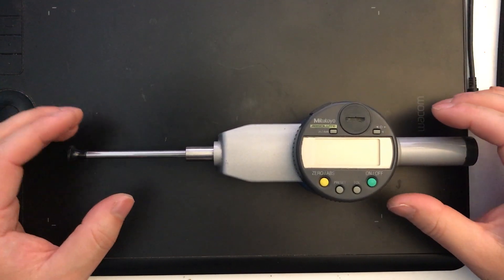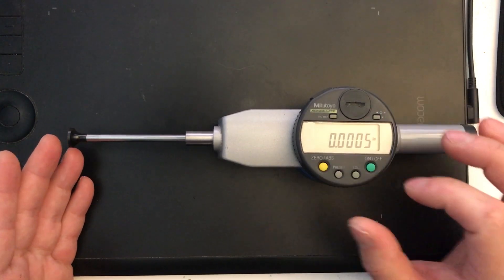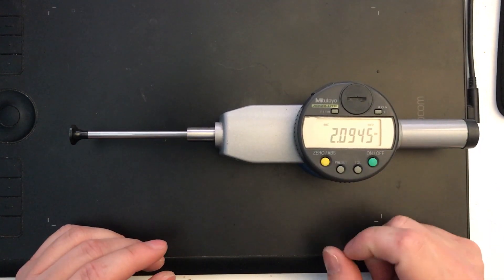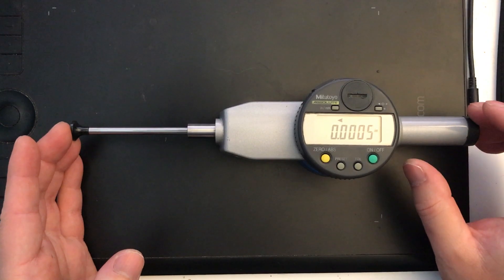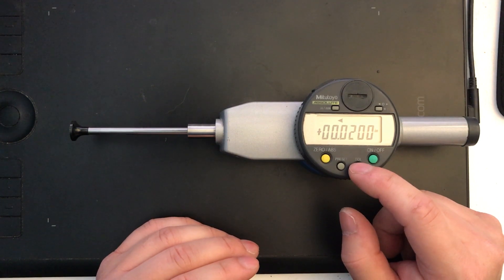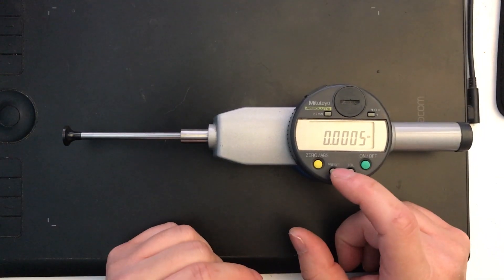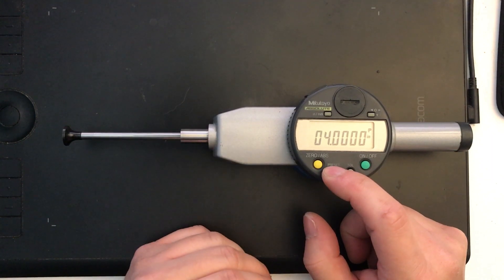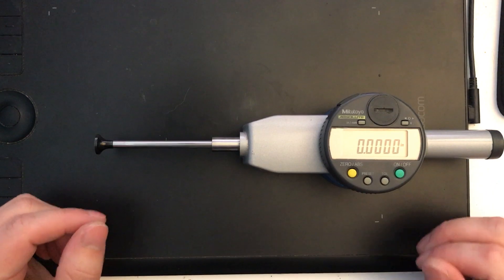Metrology: Mitutoyo Digimatic Indicator 543-466B (Model ID-C1050EB)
A overview and detail of the Mitutoyo Digimatic Indicator 543-466B (Model ID-C1050EB) features and functions. An older model circa 2007, it's been replaced but can be found on eBay and may still be in job shop use. Mitutoyo doesn't offer a PDF manual for this exact 543 Series indicator, so presented here is everything you need to get up and running.

Many other Digimatic indicators of this time period use the same "head" and so this information may apply to those as well. Note, Mitutoyo makes many variations of their products and so similar looking devices may function differently. The information on this model may apply generally to others.